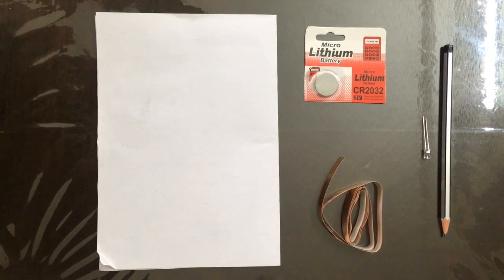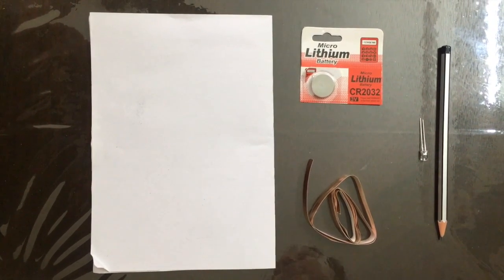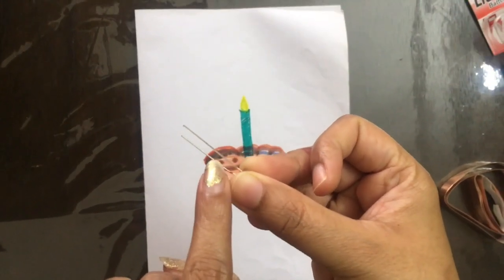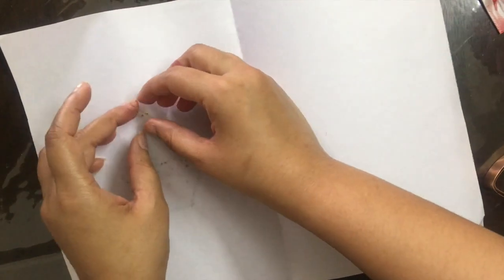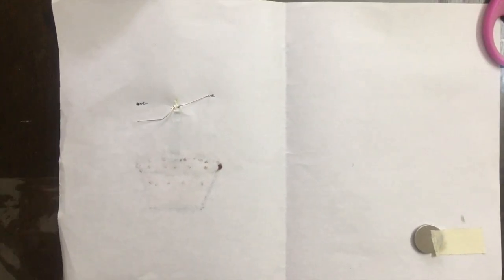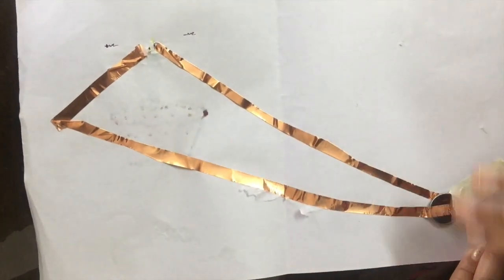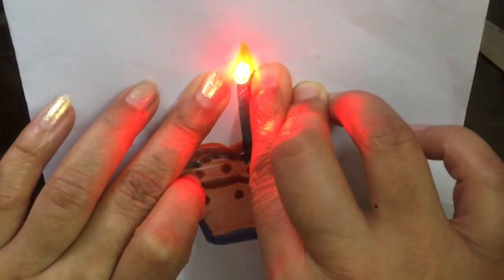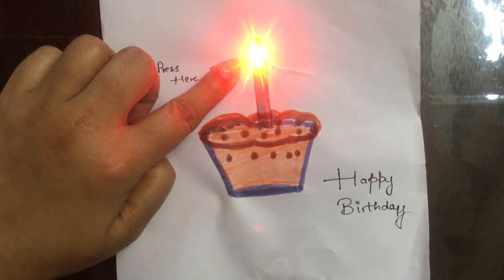How to make electronic Greeting Card | Science Projects | Kids | Children | E-cards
In this video will help you to create electronic greeting cards. Kids will enjoy a lot.